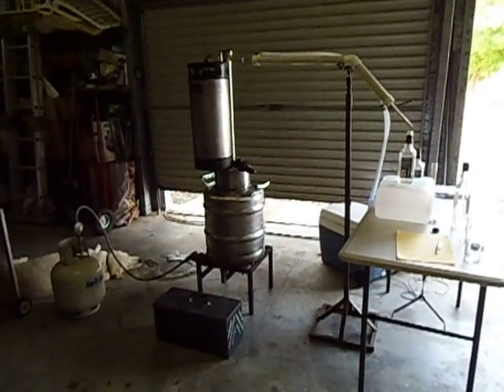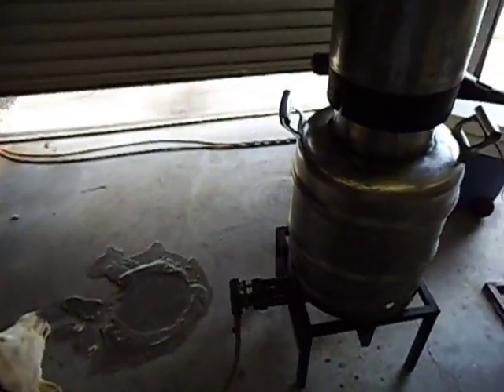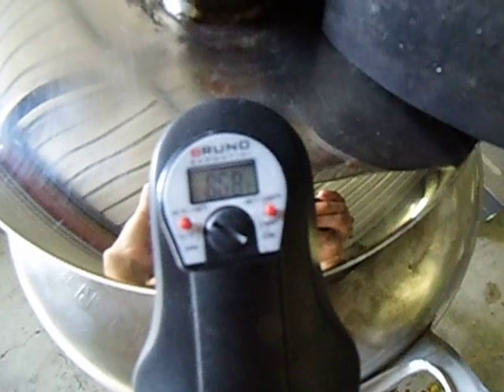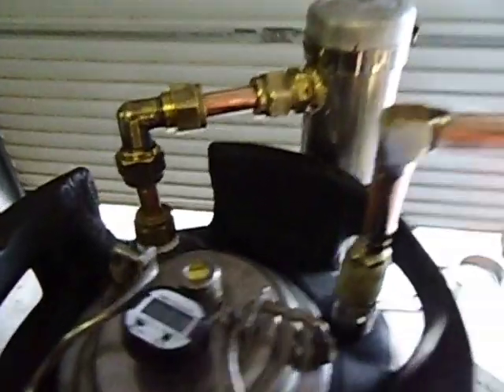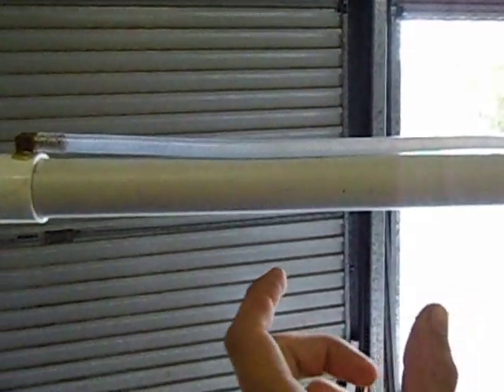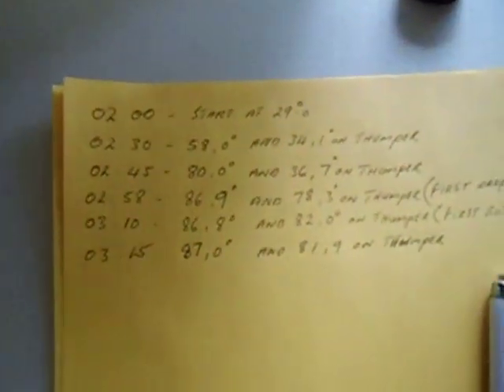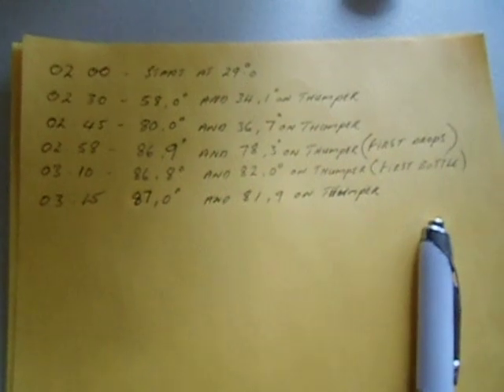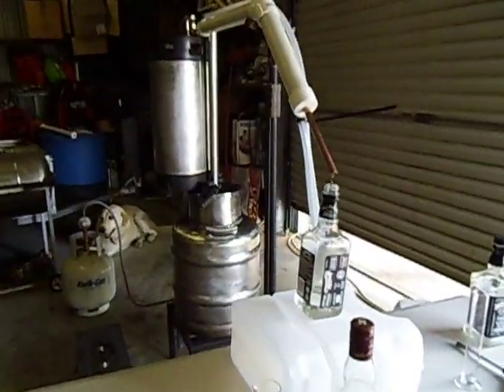Homemade 50L moonshine still with thumper and condenser , part 1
Made a still out of a 50L beer keg and 8L pressure cooker tig welded on it , I used a 19L Corneulius keg to make the thumper for second disstilation in just one run . Just Google the images to make yourself one plus heaps of info on thumpers.Check out Popcorn Suttons setup with a thumper on youtube . I have packed the collum of the pot still with stainless steel pot scourers , one at the top and one at the bottom and filled the rest up in between with ceramics used for stills ,this helps for the reflux process for the alcohol vapours to rise better.Thumper can be filled with some of previouse tails or some of the fermented wash , about 2L.The condenser is 75cm long and 35mm pvc tubing and 3 , 20mm copper tube joined with 12mm coper tubing of 12cm each long.